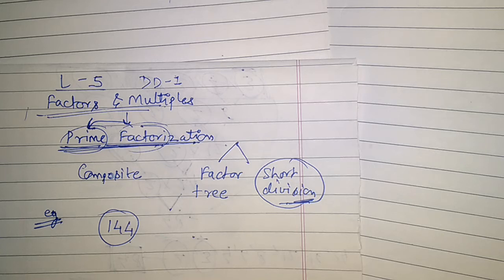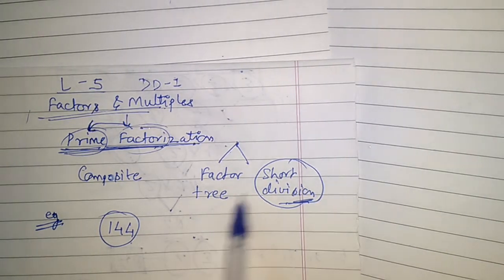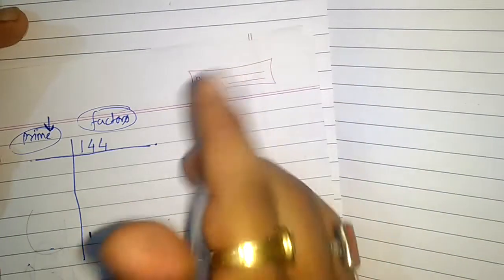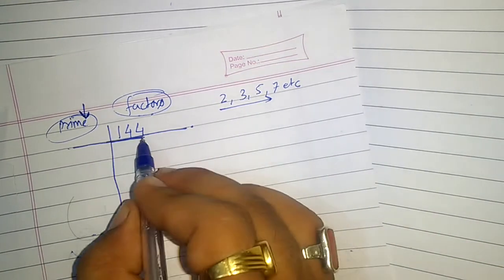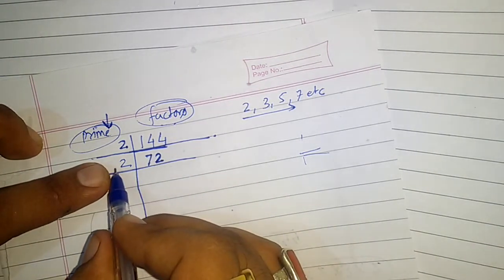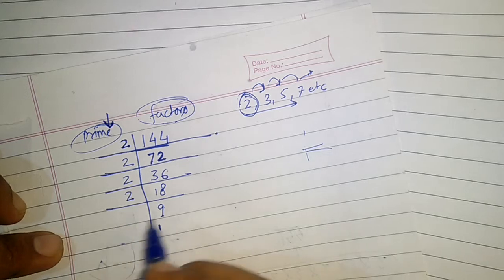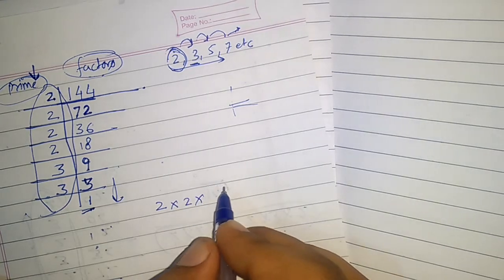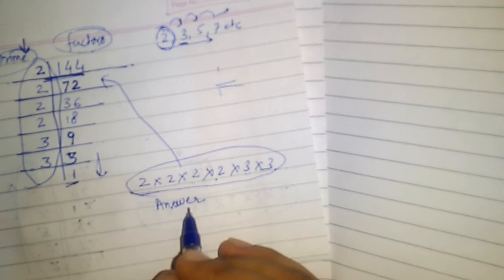Short division method